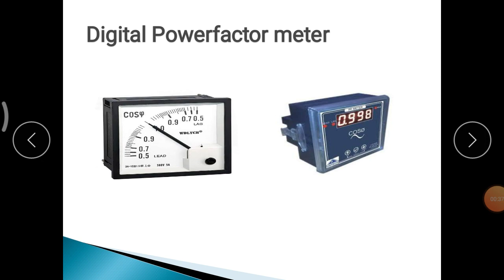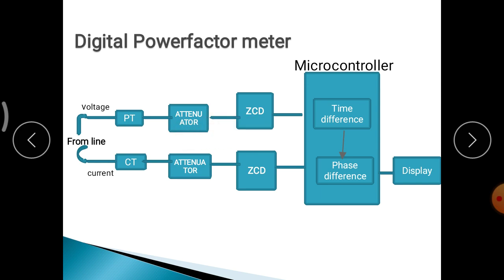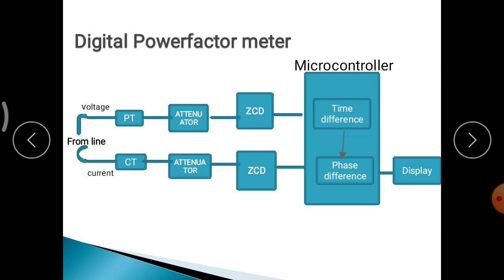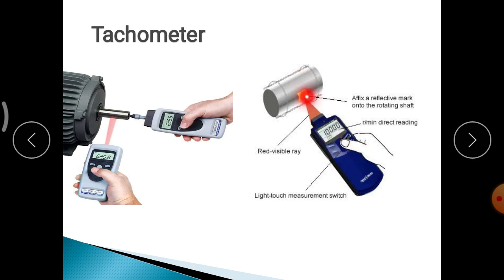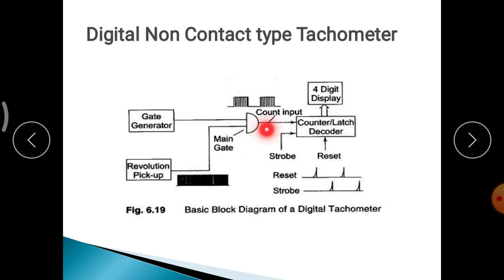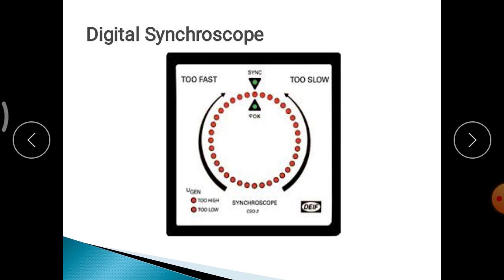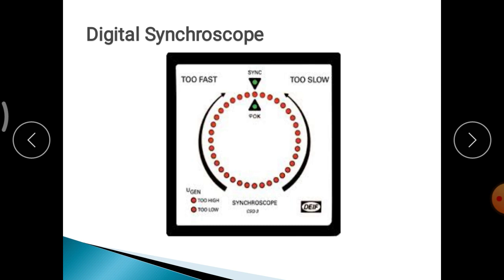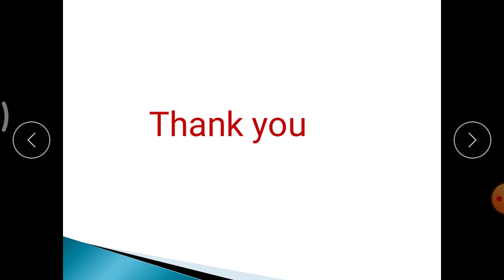15EE42T_Digital meters _ part2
Digital power factor meter, non contact type tachometer,Synchroscope block diagram and working